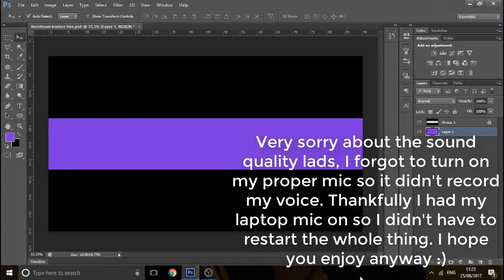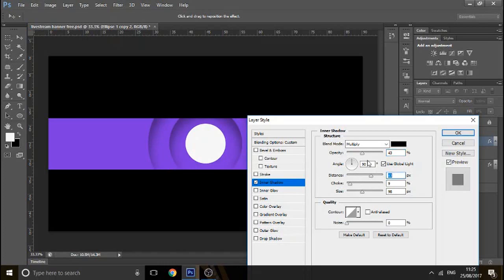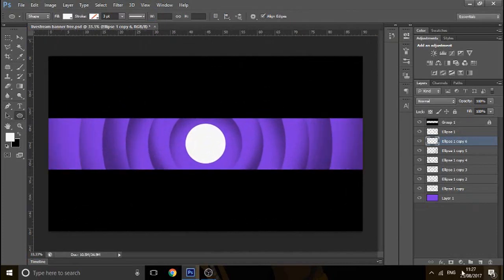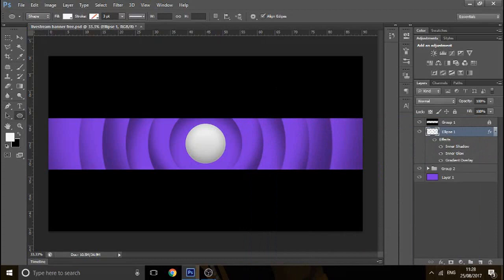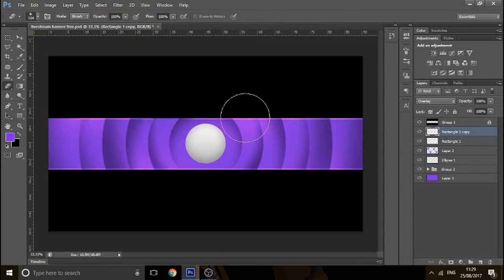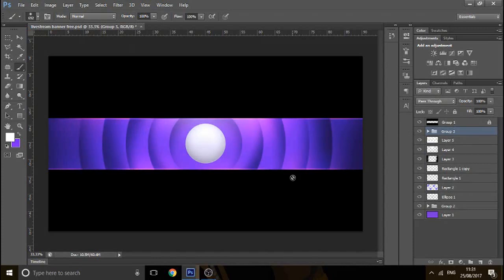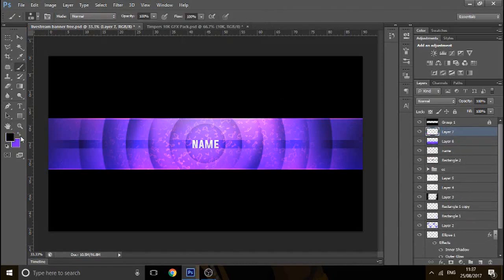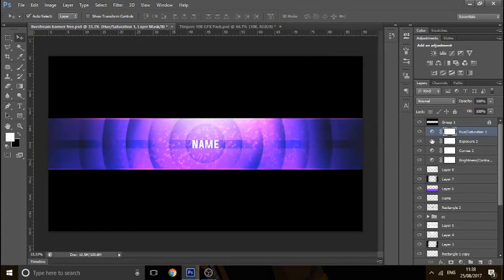How To Make An EPIC Youtube Banner In Photoshop (CC/CS6) 2017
In today's video I'll be teaching you guys how to make an epic youtube banner in photoshop. It's really easy to make this epic youtube banner so don't worry!

Unlock the template at 200 likes!